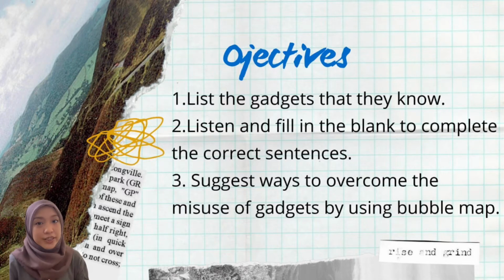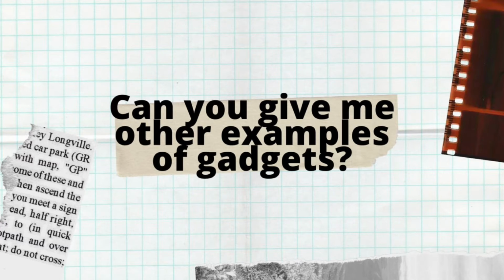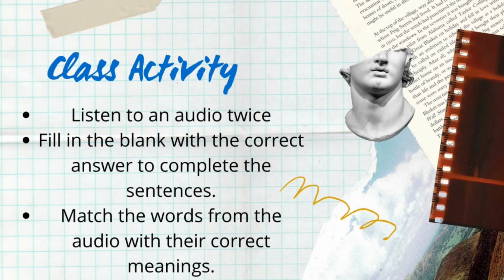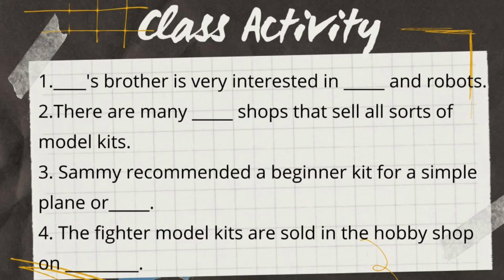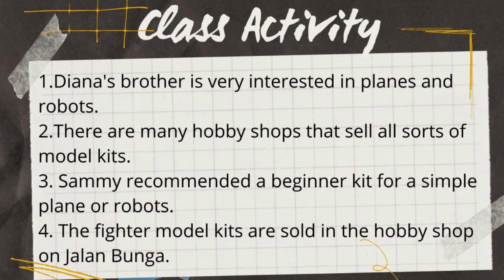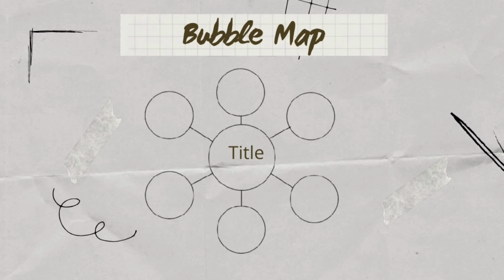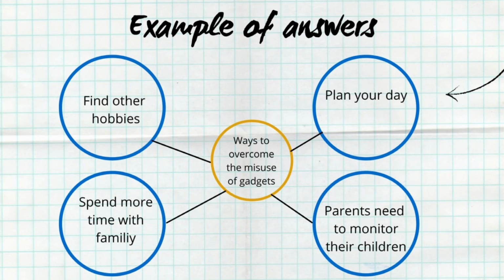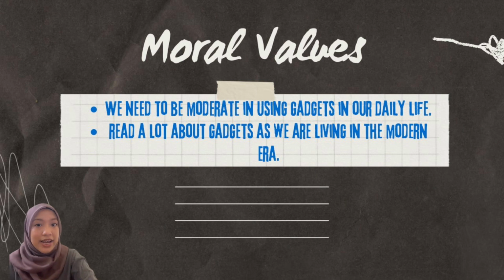TCH41210 | Unit 1: non textbook lesson | Form 1 | Listening